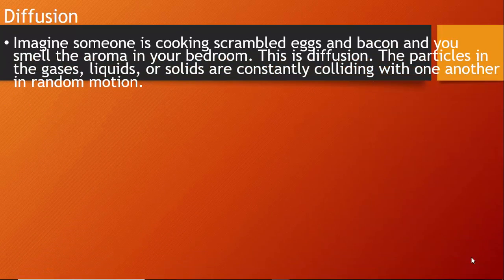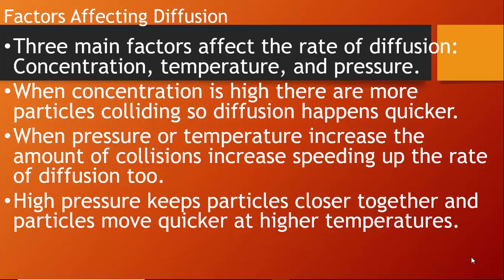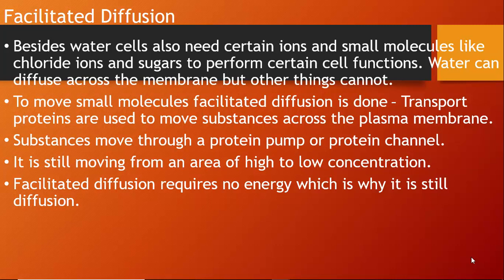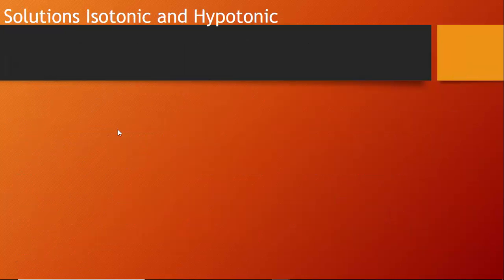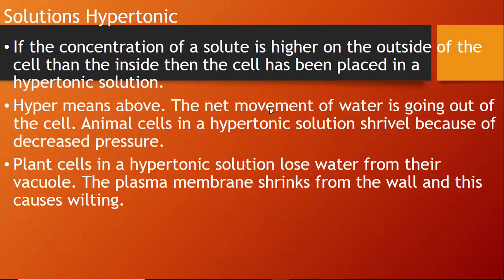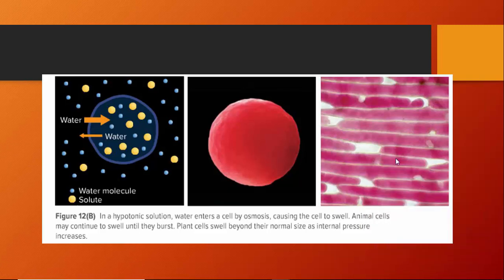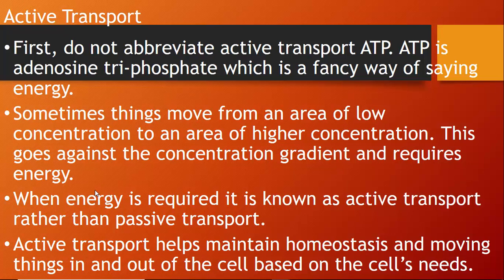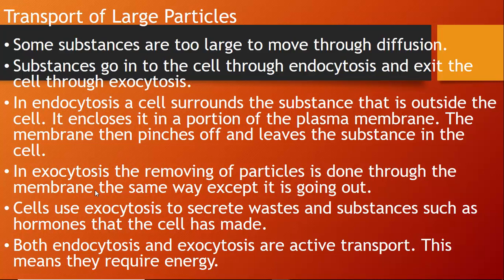Active and Passive Transport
What is the difference between active and passive transport? What is diffusion, facilitated diffusion, osmosis, endocytosis and exocytosis?